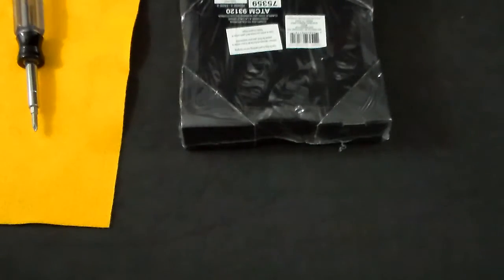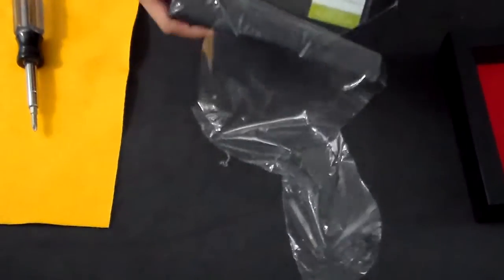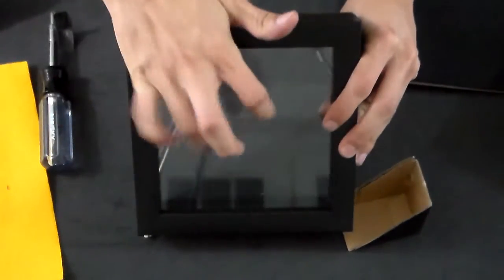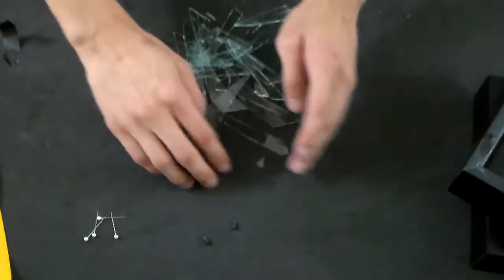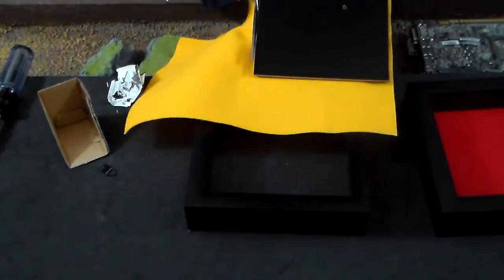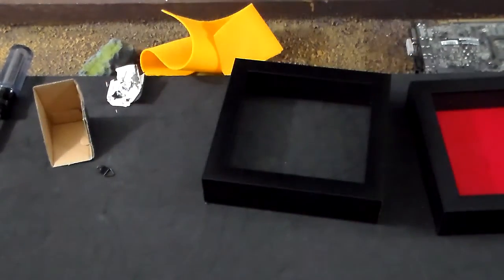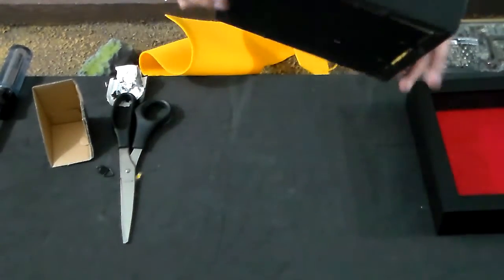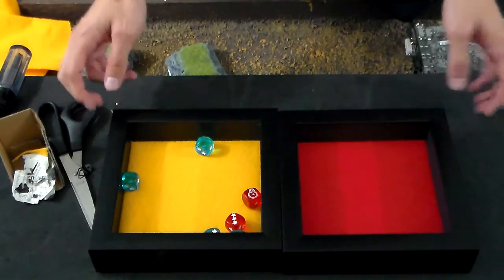How to make a simple and easy dice tray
I did a post commentary on how i made a dice tray for all my tabletop gaming needs- it basically makes itself! so go get one yourself because why don't you already have a dice tray?!